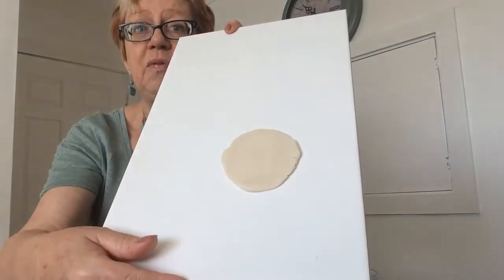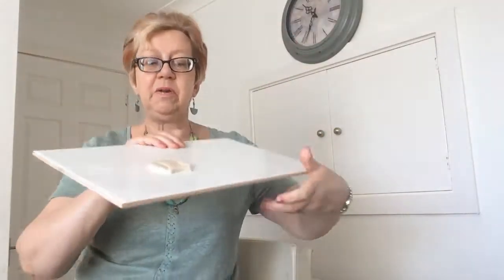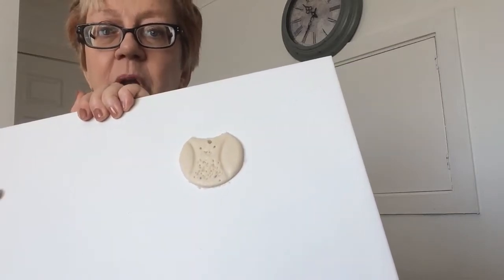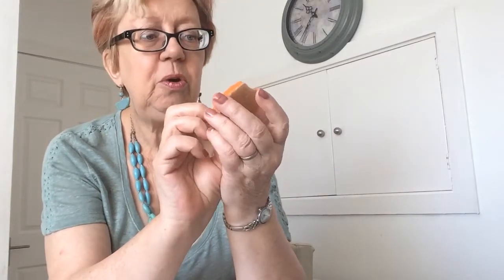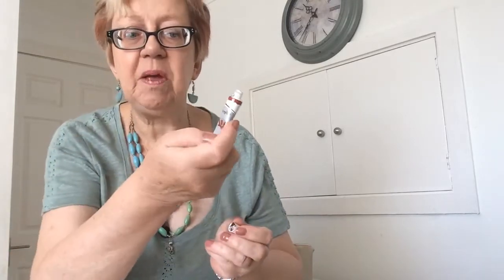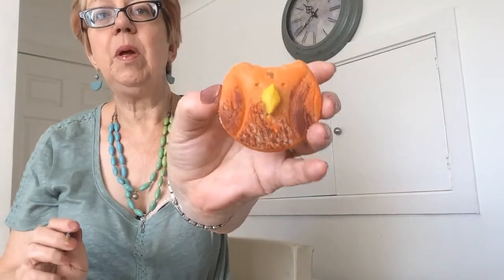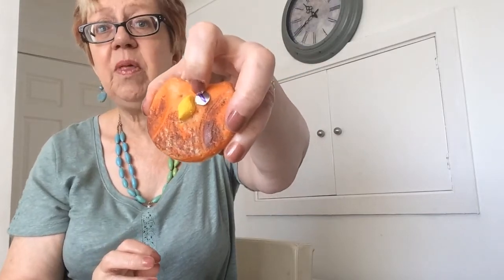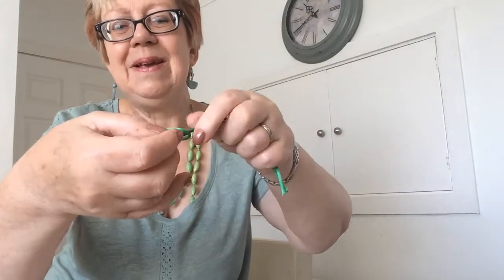Bible Craft With Sue - Salt dough wise owls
Sue teaches about wisdom and discernment and then shows us how to make owls out of salt dough.